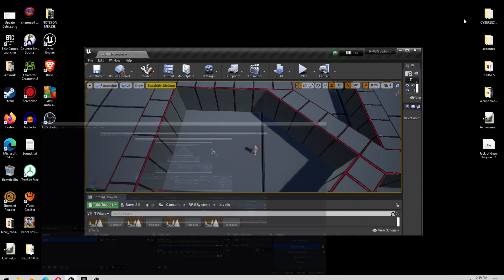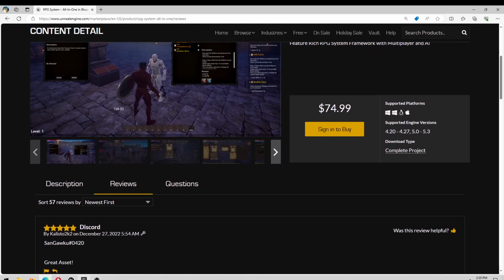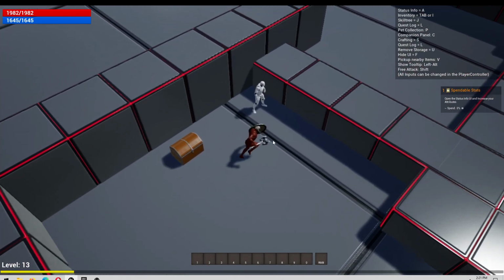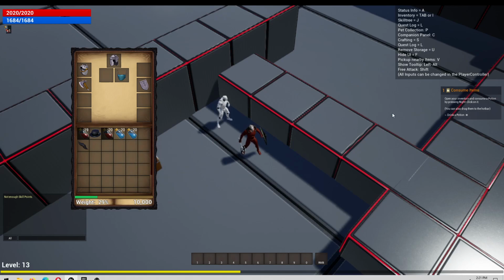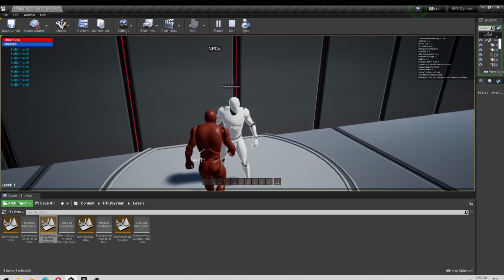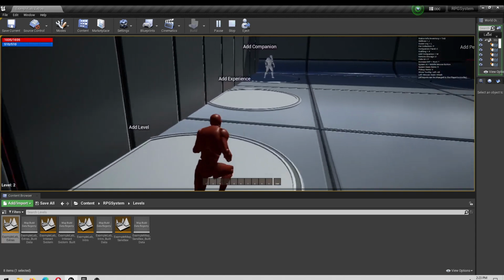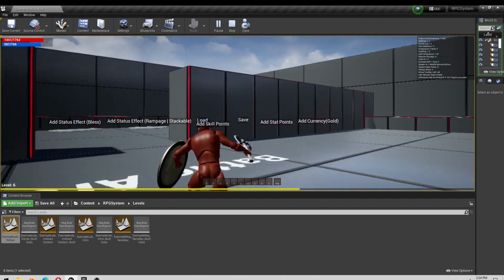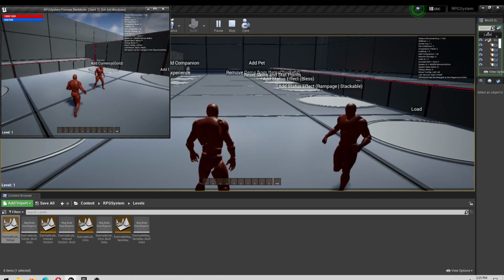Unreal Engine Marketplace Honest Reviews :RPG System - All-In-One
Honest Unreal Engine Marketplace Asset Review